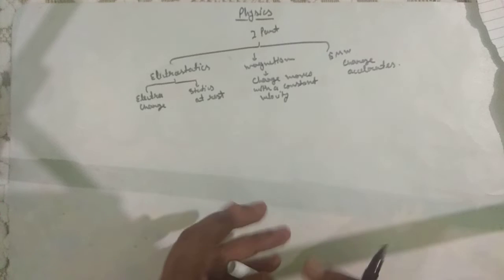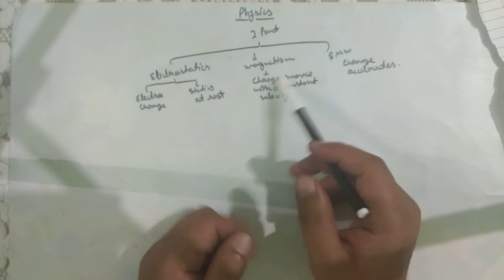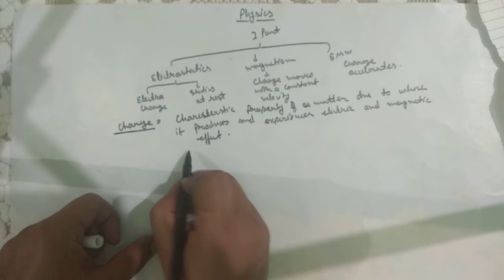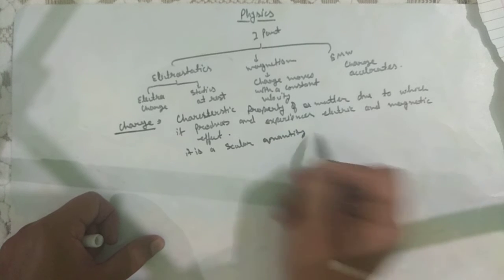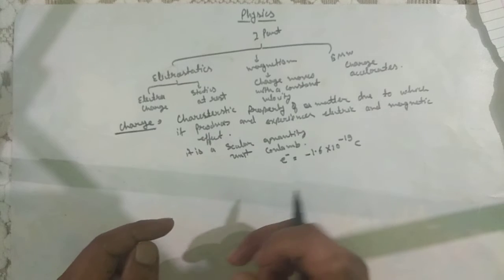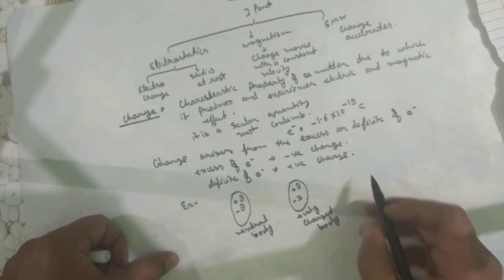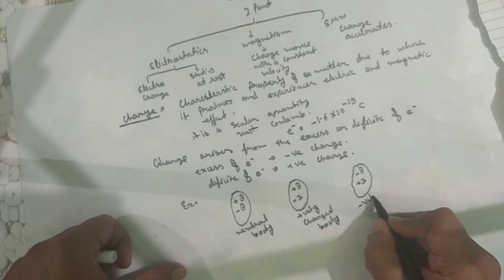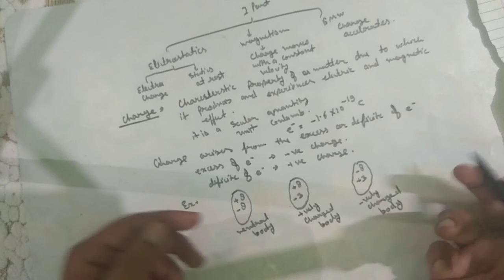Class 12 Electrostatics# lecture 1 (Charge)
HWS PHYSICS CLASSES